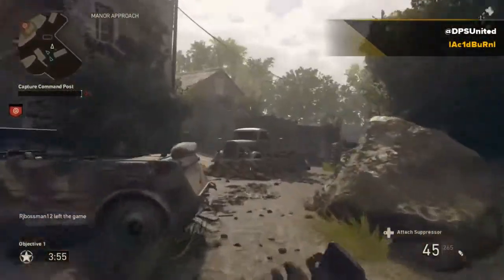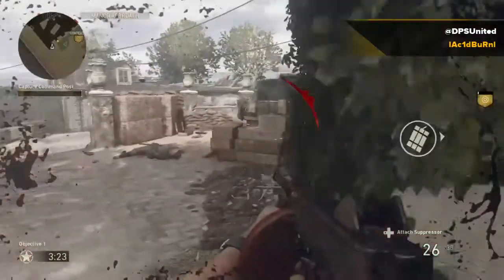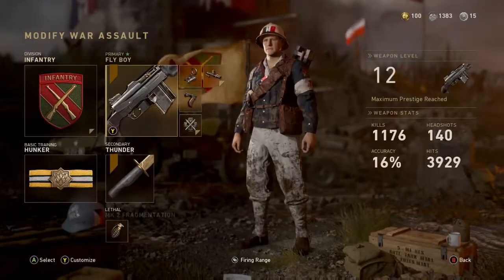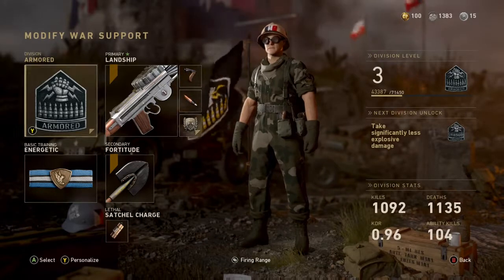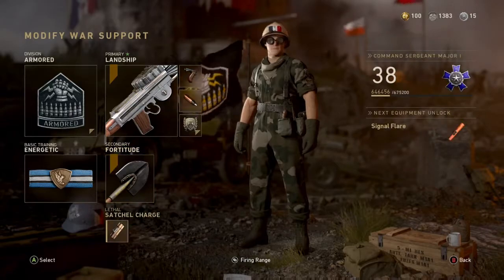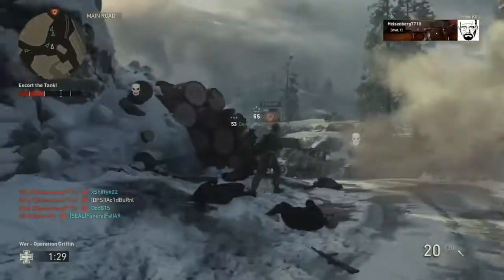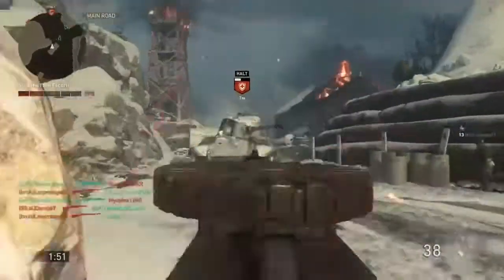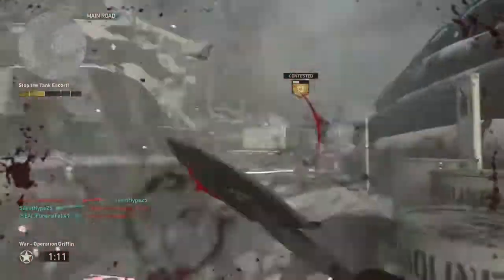Best War Mode Division Set Ups! That I Use on Call of Duty WW2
Three class set ups for running War Mode in CoD WW2!
The first is a fast paced class for rushing targets early on. Followed by a more conservative Infantry class using a rifle to push and hold objectives and finally a support class using the Armored Division to stop enemies dead in their tracks.